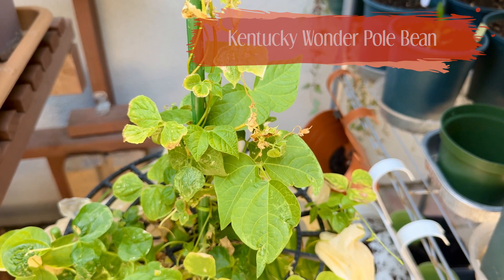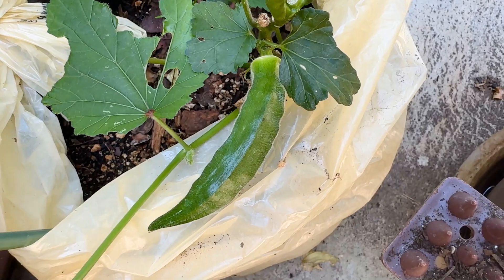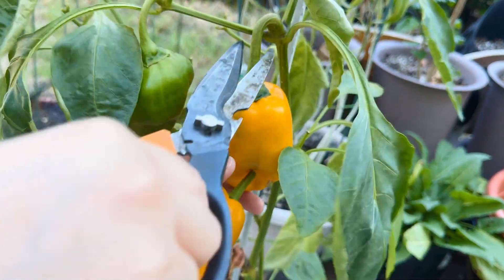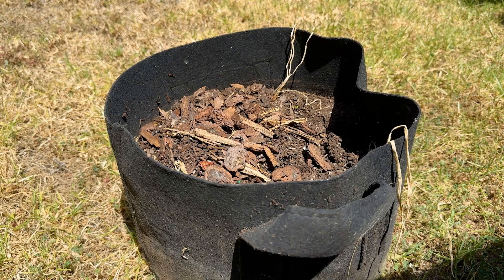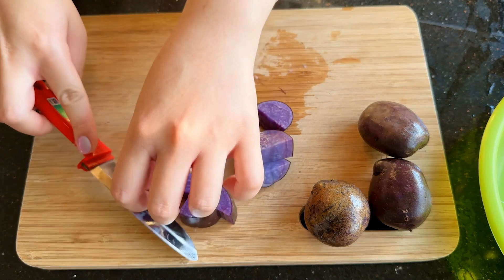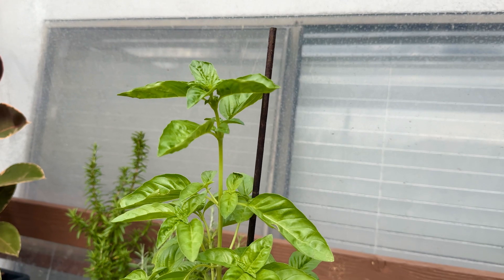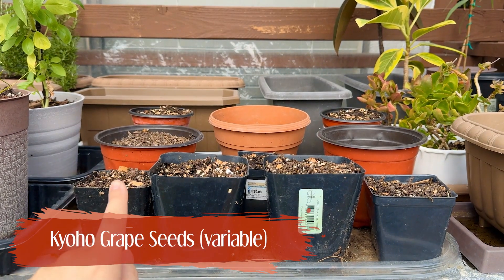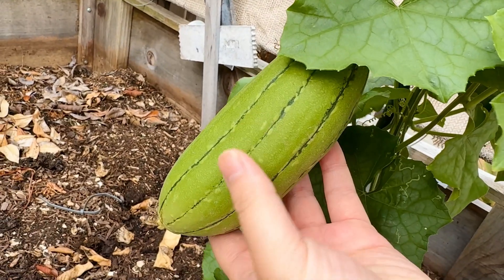Hello, Fall - The First Harvest & What's Yet to Come! | 2024 | Tulipia Presents...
Heya Firebirds! It's Log 130 of our journey through the HeyEunziverse, and it's an episode of The Green Zone!
In this episode, I'm going to be taking you through the first round of harvests that I've been able to get from my garden! I'll also be showing you what I'm still waiting to harvest in a few months~

I hope to keep you company as you go about your day, your chores, or your own gardening! Let me know what you've been able to harvest so far~